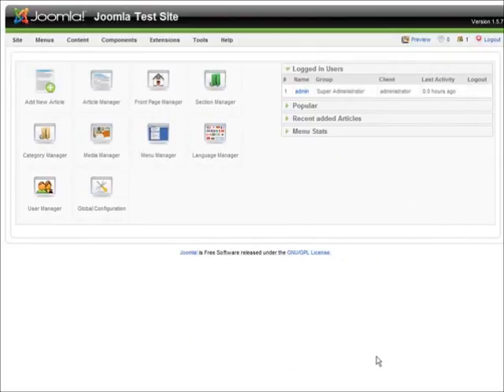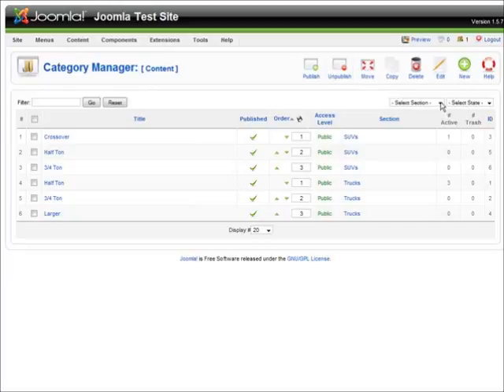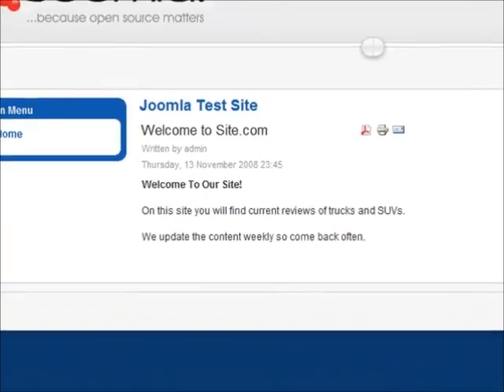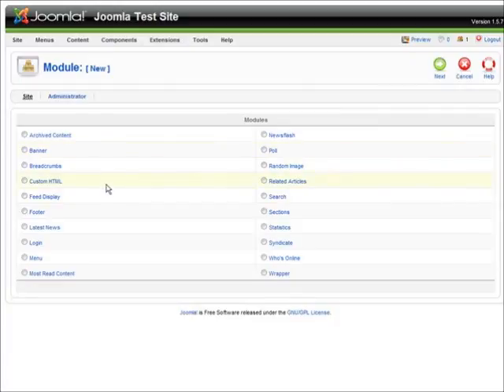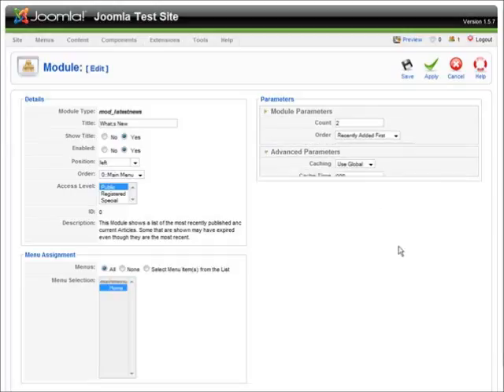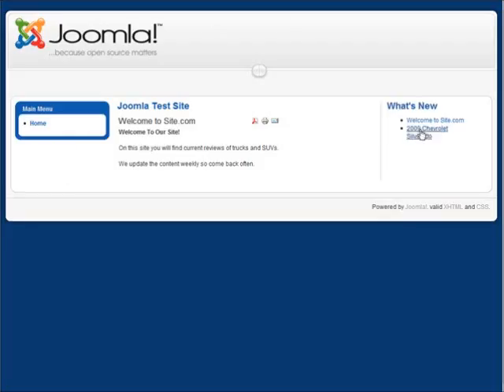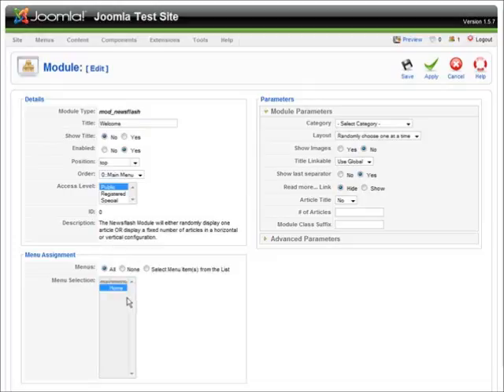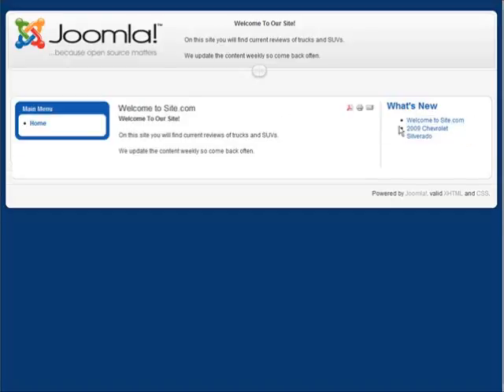Pages & Menus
Joomla Website Setup Training - Pages & Menus